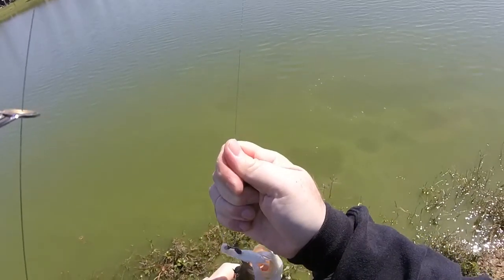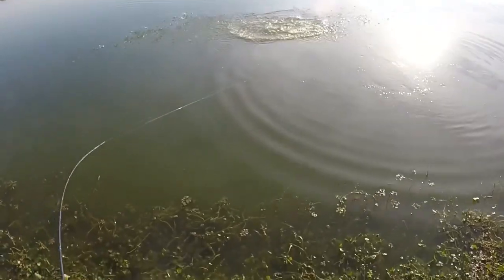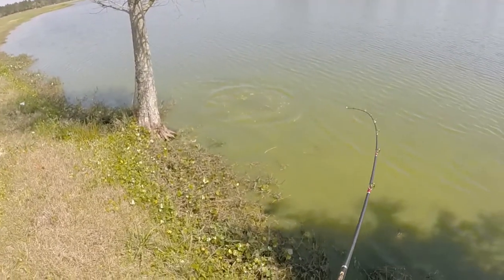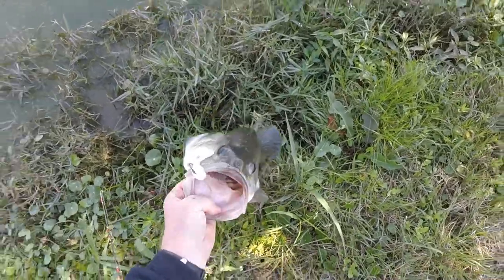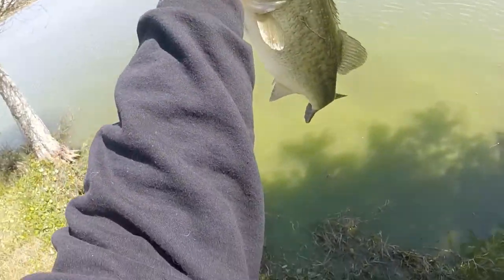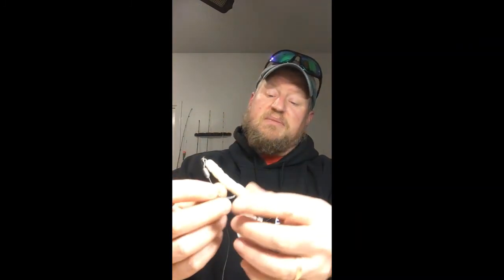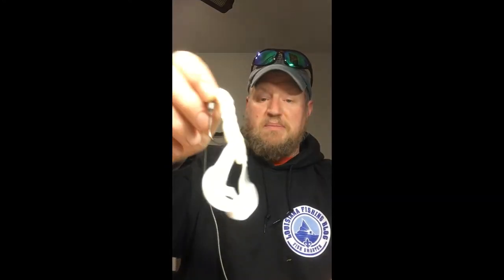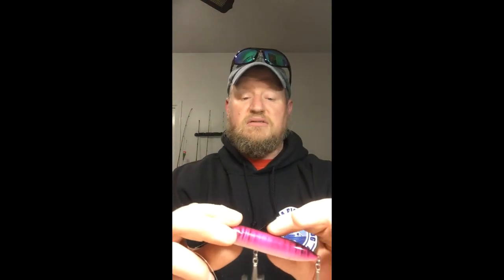Bass Bustin' 3/23/2019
Catching a few Bass. Since the water is screwed up from all the rain and the spillway being open excepted an invite to fish a private lake, It was well worth the trip.